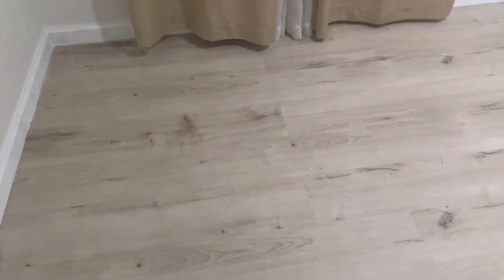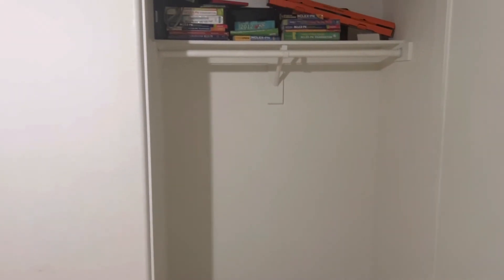Mohawk vinyl plank flooring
mohawk vinyl plank flooring#finish vinyl plank installation#best brand vinyl plank#affordable vinyl plank flooring#